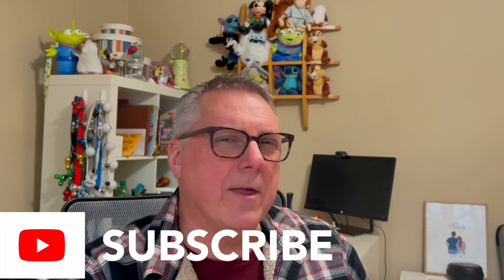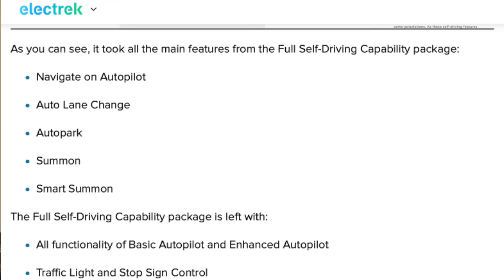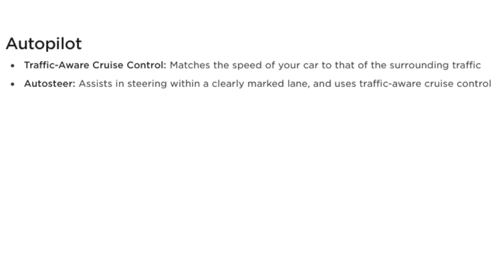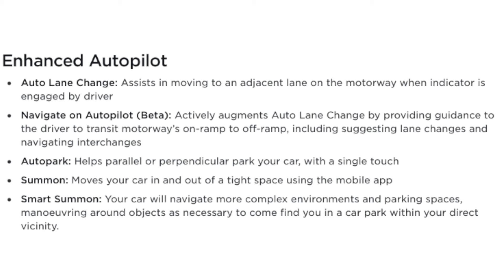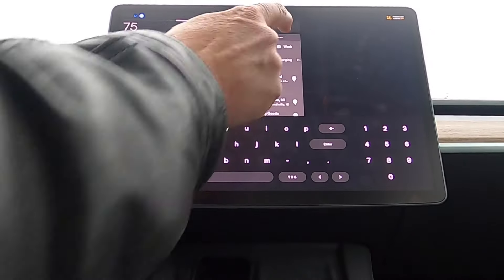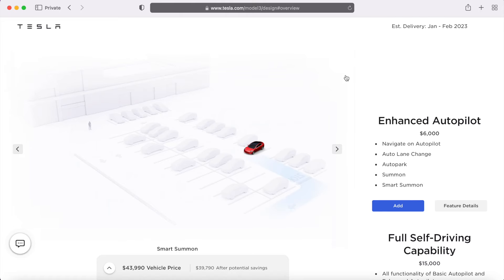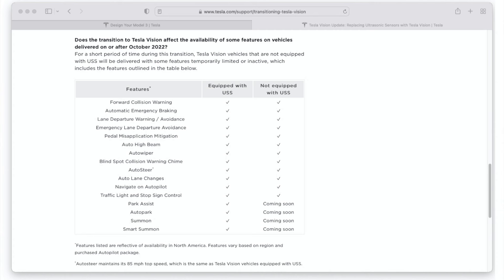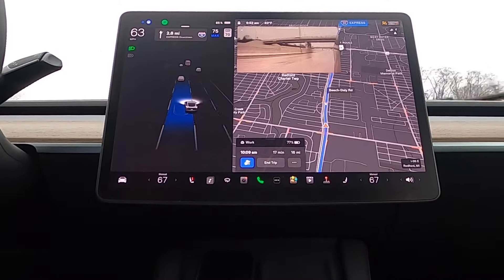Tesla Enhanced Autopilot vs Basic Autopilot | What's the Difference?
If you do a comparison between Tesla Enhanced Autopilot vs Basic Autopilot, which product is better? Perhaps the better question is what do each of them really do?

Now comparing the two Autopilot products from Tesla is a lot like comparing an orange to a grapefruit (ok maybe that's a stupid comparison). These products are very different with some similarities.

In this video will be exploring the key differences between Enhanced Autopilot and Basic Autopilot. What sets the two products apart, what are the features they both have in common, and how does the removal of the ultrasonic sensors impact things? We'll also explore whether or not it's worth investing the $6000 to upgrade.

We'll be posting follow up content showing some real world drives with the capabilities (or failures) of Enhanced Autopilot.

Chapters
0:00 Introduction
0:16 Autopilot Overview
1:17 Basic Autopilot Features
2:16 Enhanced Autopilot Features
4:10 Ultrasonic Sensors
4:56 Worth The Cost?
5:53 Future Content